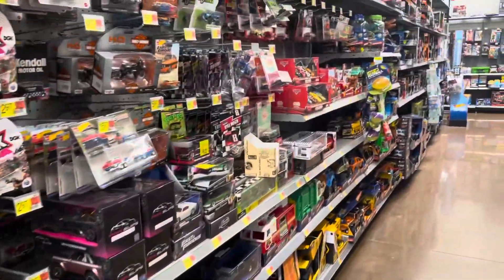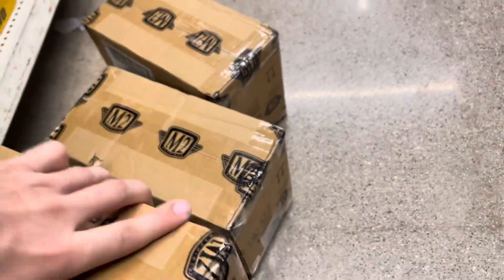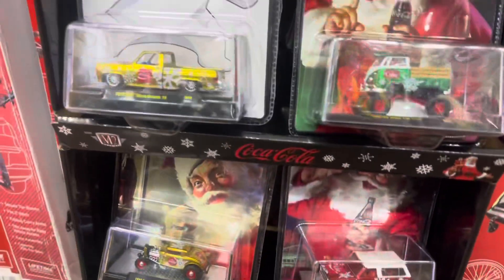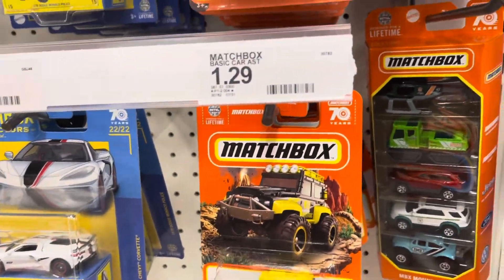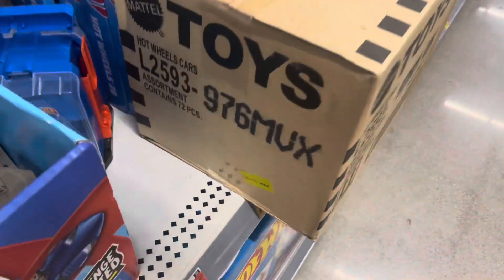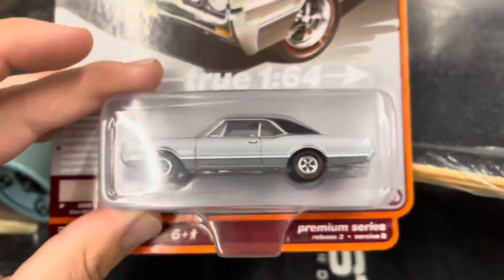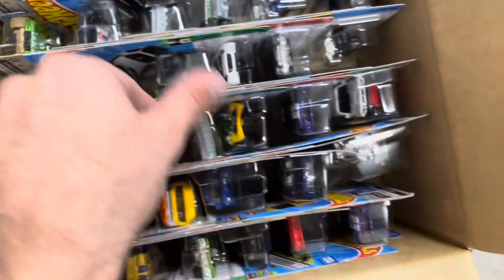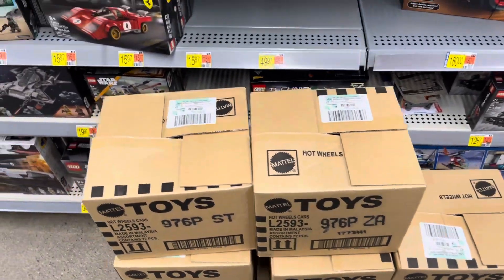I CAN NOT BELIEVE I FOUND THIS SUPER!!!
Sign up using my Whatnot link and get a $15 credit!

What’s up guys! In todays video I find the new p case super treasure hunt. I also see some new m2 machines and much much more. I hope you guys enjoy!